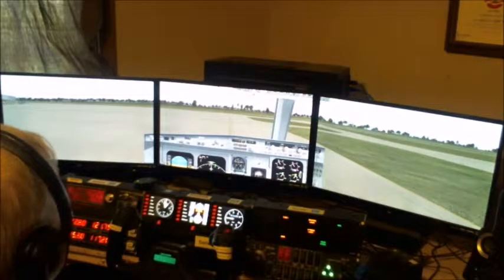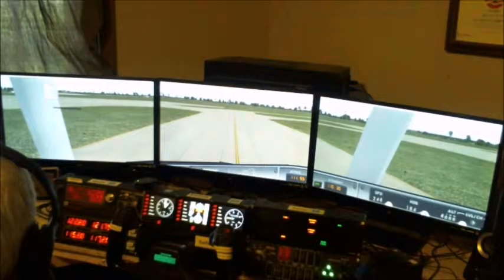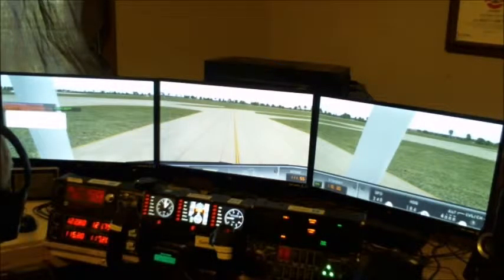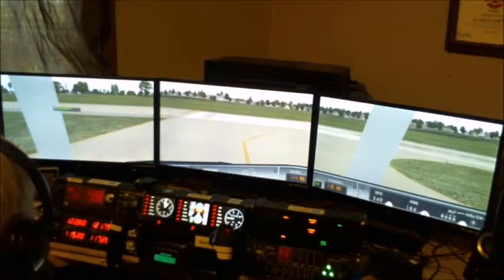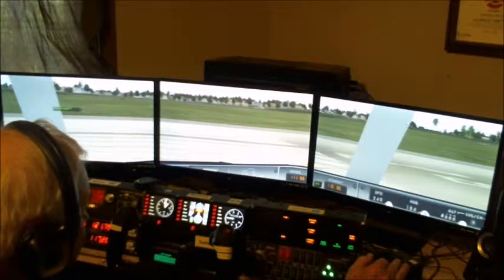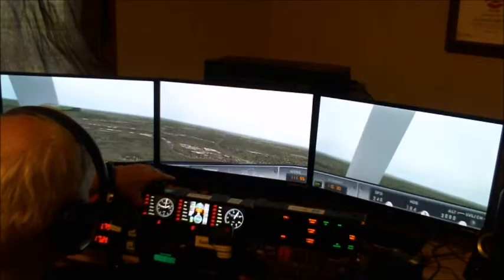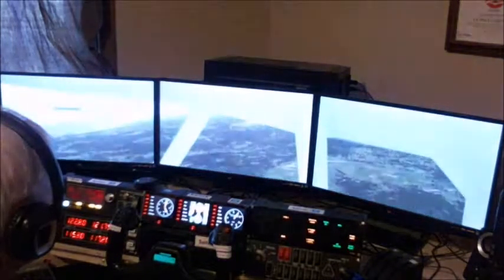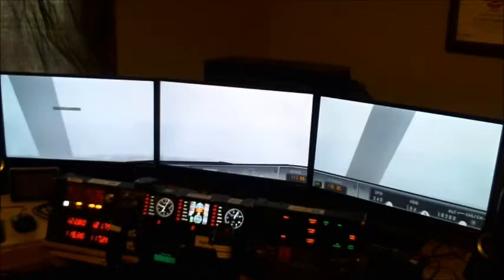X-Plane 10, Departure from KCVG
This is video begins with pushback from gate, taxi to runway, and takeoff.